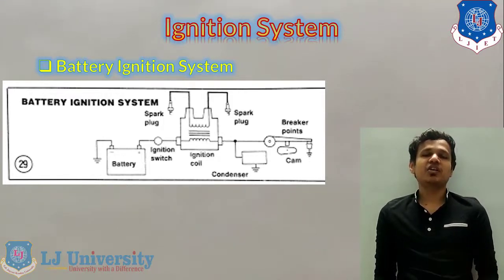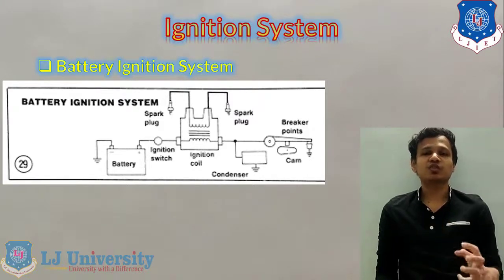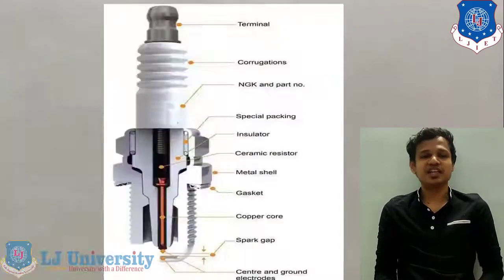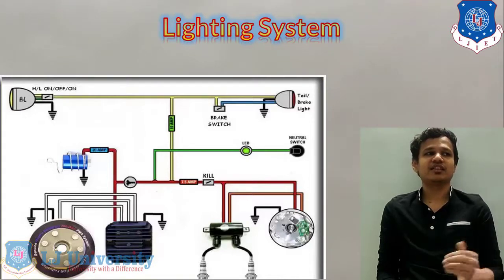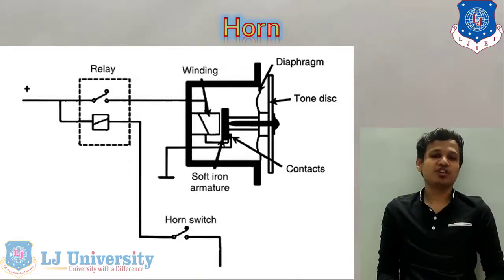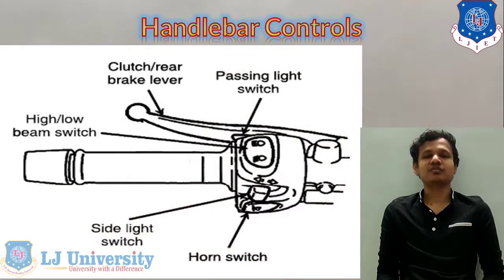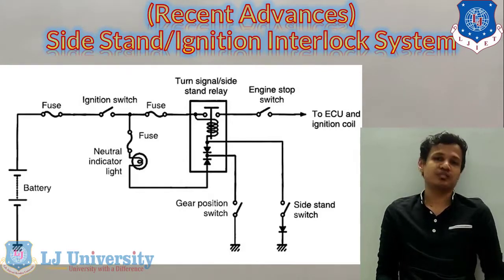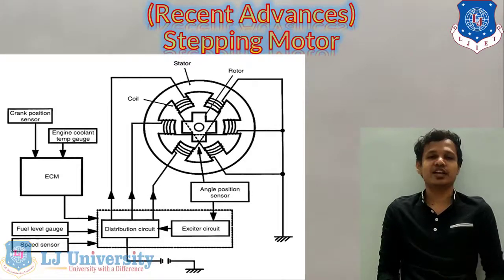L 29 Lighting System and Horn and Recent Advances | Two and Three Wheeler Technology | Automobile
Battery Ignition System
Magneto Ignition System
Lighting System
Horn
Dashboard Controls